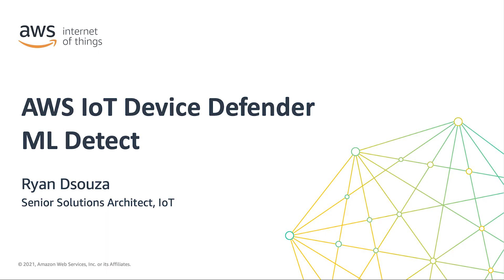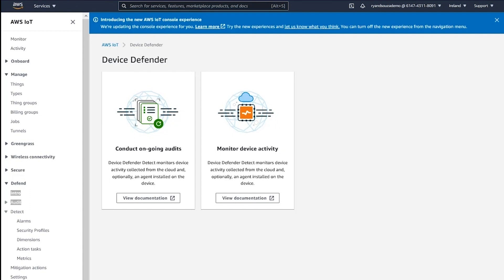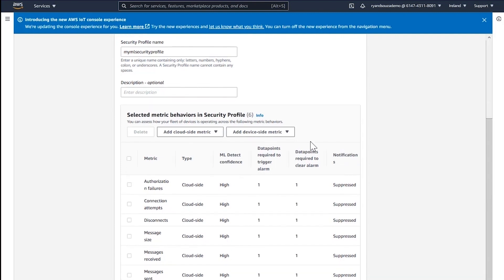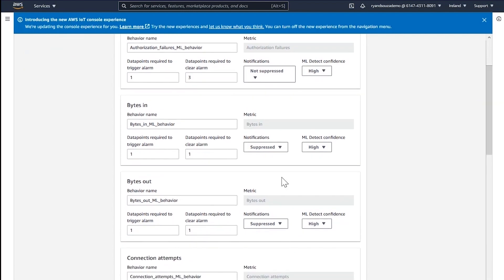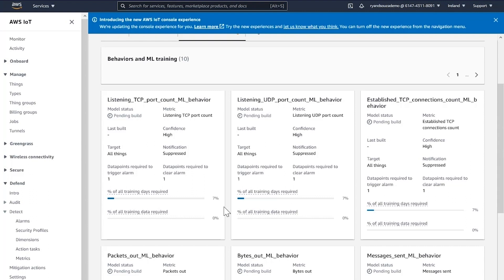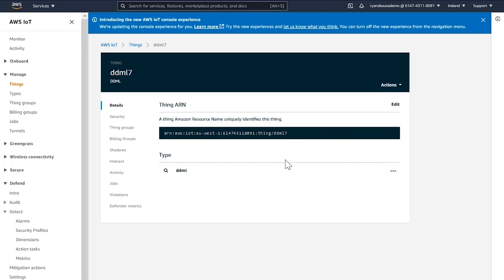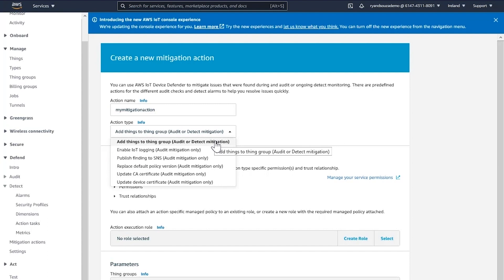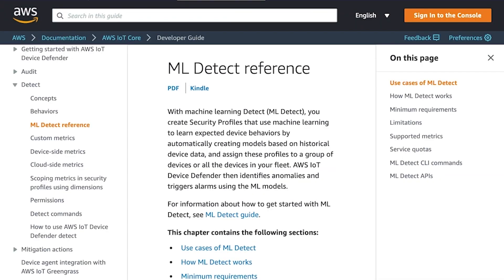How to Get Started with ML Detect for AWS IoT Device Defender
AWS IoT Device Defender is a fully managed service that helps you secure your fleet of IoT devices. In this video, you will learn how to set up an ML Detect Security Profile to identify device behavior anomalies automatically by creating ML models based on historical device data. You will also see how to investigate alarms with the Detect metric trending graphs AWS IoT Device Defender provides. Finally, you will learn how to create and start a mitigation action to respond to identified device issues.

See ML Detect developer documentation
See ML Detect getting started guide